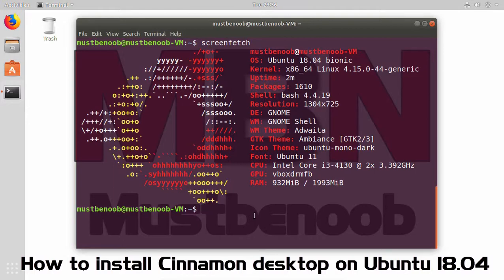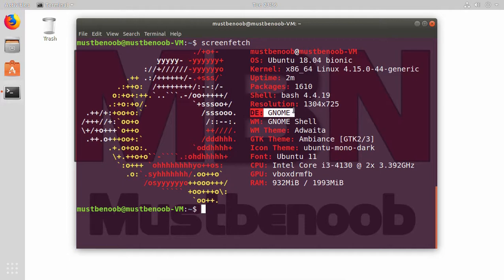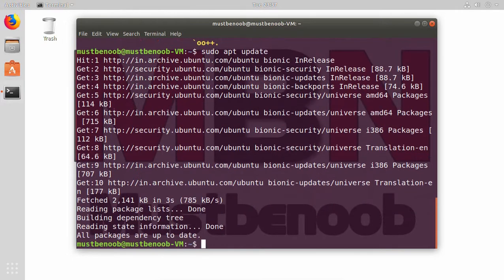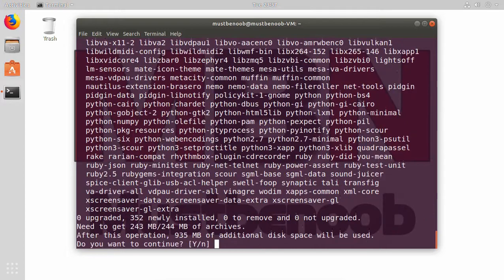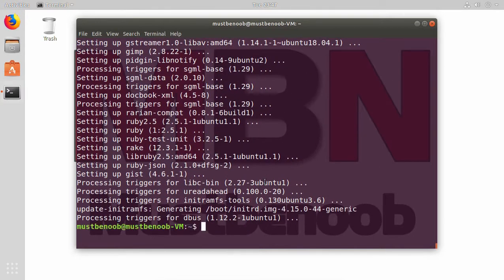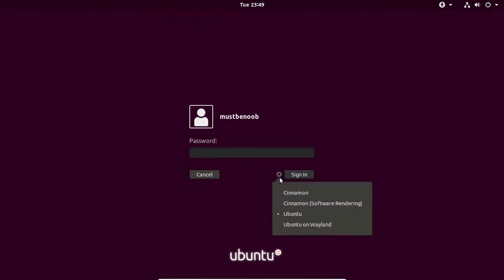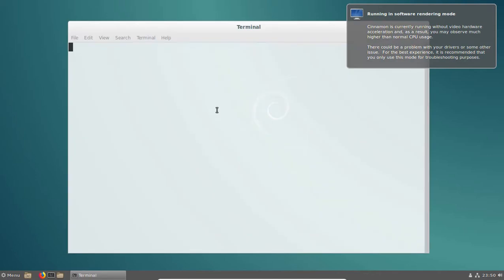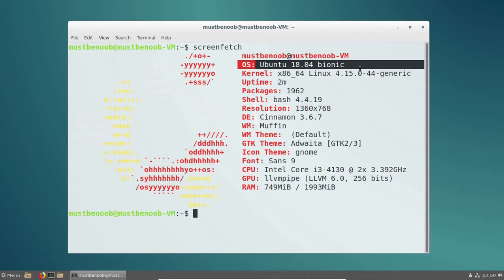How to install Cinnamon desktop on Ubuntu 18.04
Ubuntu Basic Video Tutorials
This Video tutorial shows you how to install Cinnamon desktop environment on Ubuntu 18.04.

Step:1) Launch Terminal and check for system update

Step:2) To begin Cinnamon desktop installation on Ubuntu 18.04 run below command in terminal

sudo apt install cinnamon-desktop-environment

Login with cinnamon desktop to your Ubuntu computer.